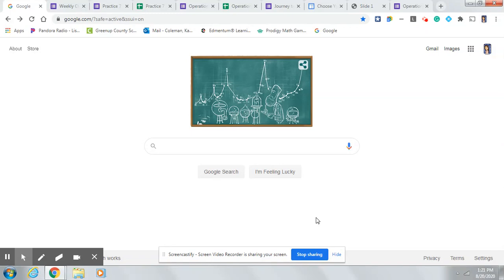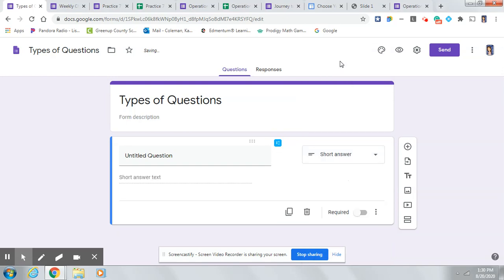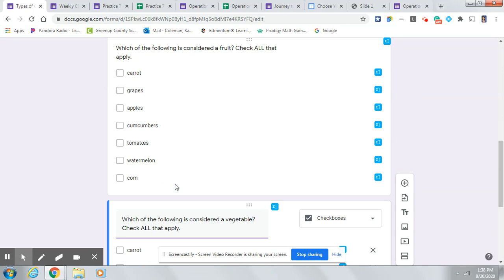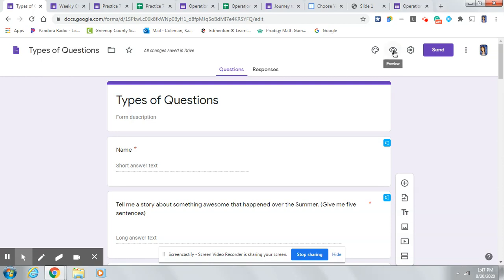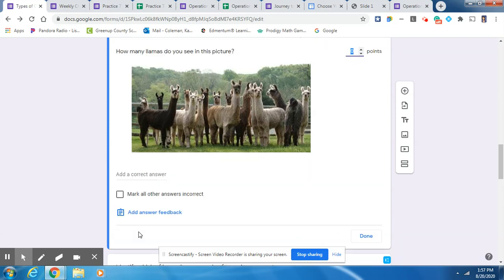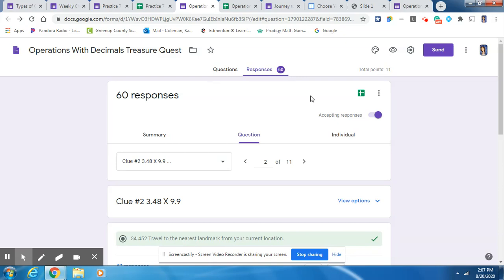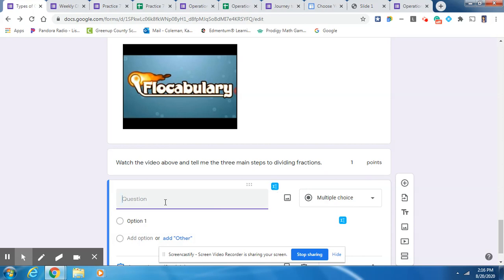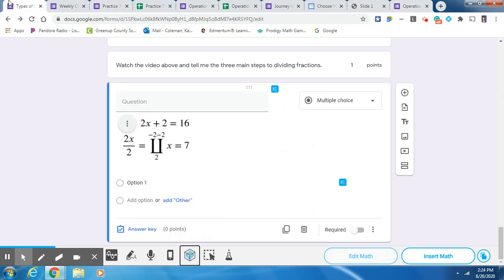Introduction to Google Forms